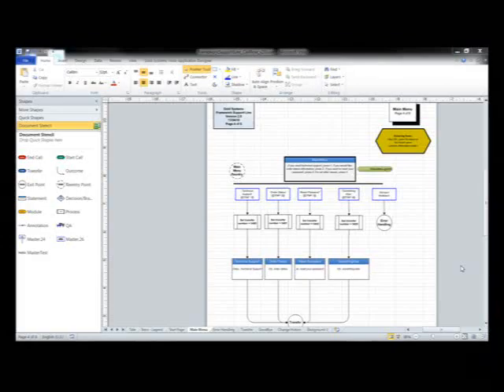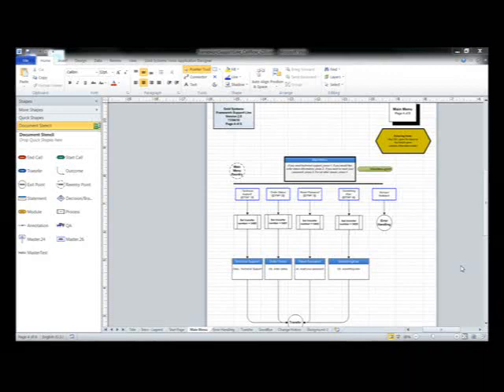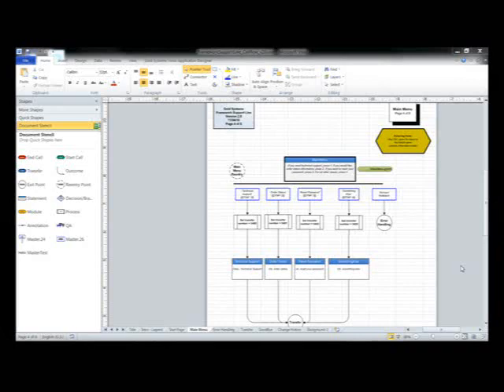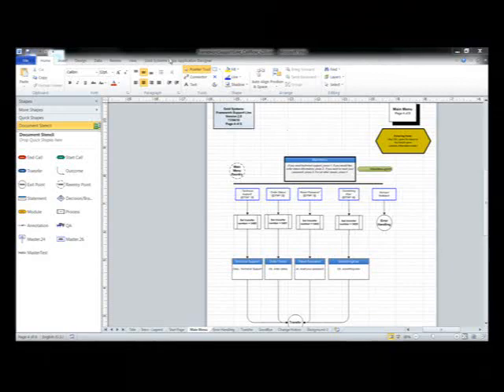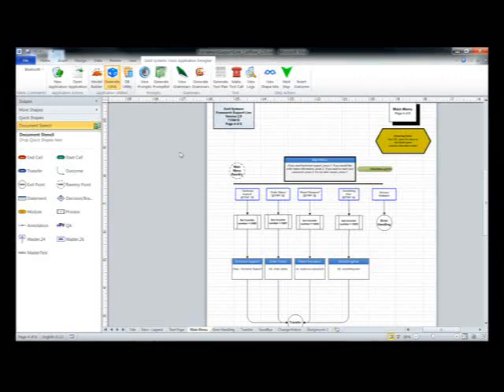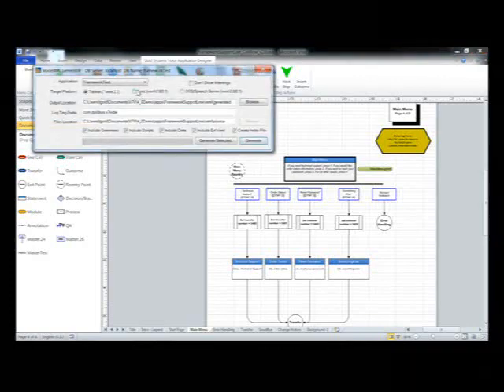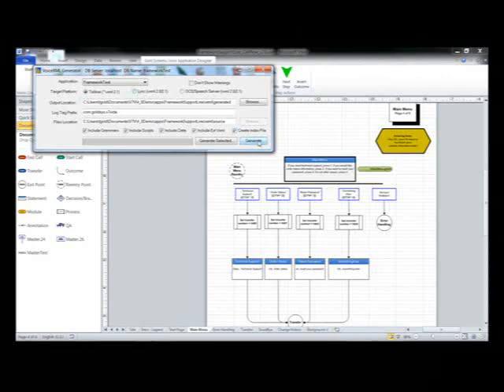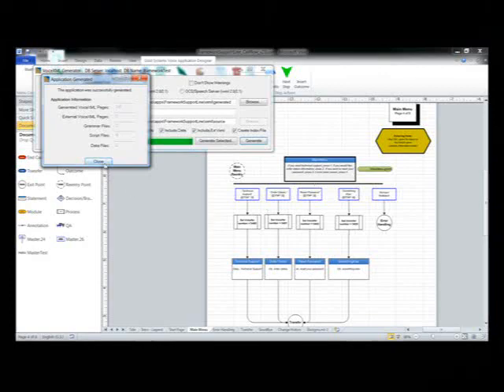Gold Systems V7V Design Tool Demo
This is a quick demo of the IVR application design capabilities of Vonetix 7 Voice by Gold Systems. Vonetix 7 Voice is a UC-enabled IVR for both Microsoft Lync and Tellme.  V7V application design can be done using Microsoft Visio, with a V7V extension, that enables the designer to quickly publish their design to the V7V application database.  This means that developers don't need to start from scratch when creating an application and it greatly reduces the chance of introducing errors into the application.